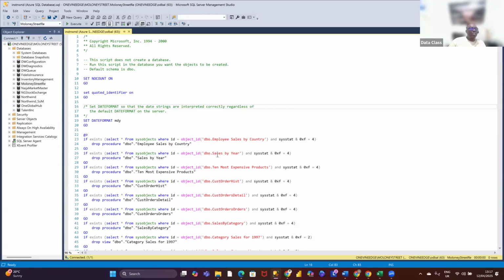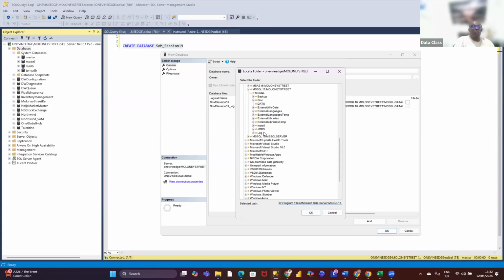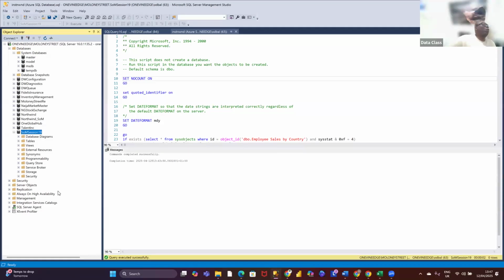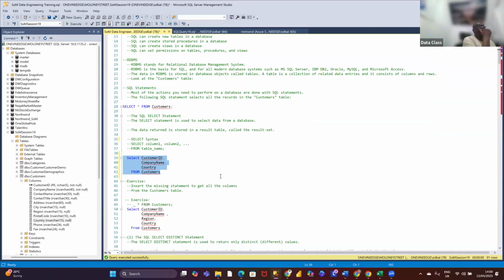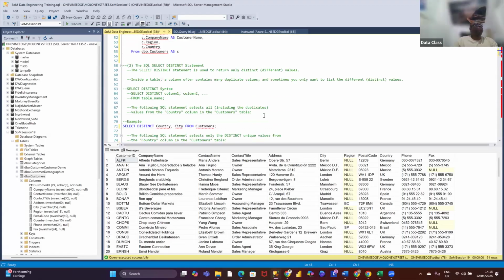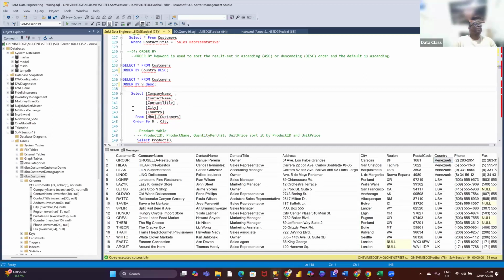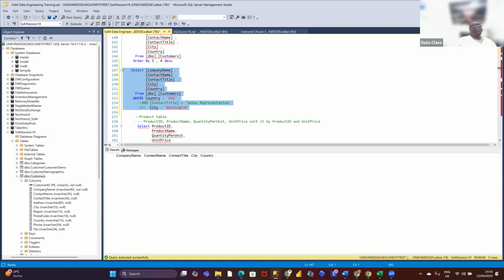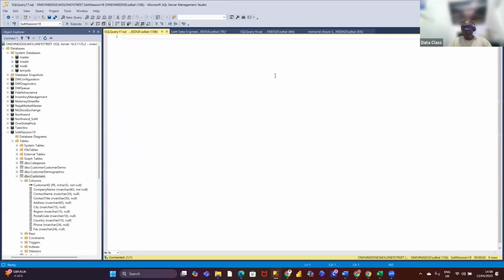SQL - SEASON 19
SQL 3 - SEASON 19